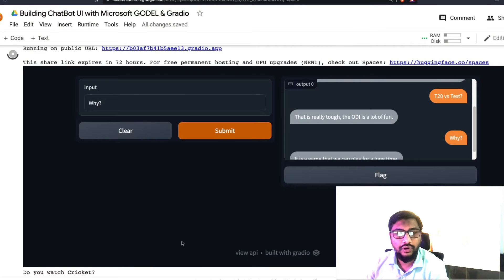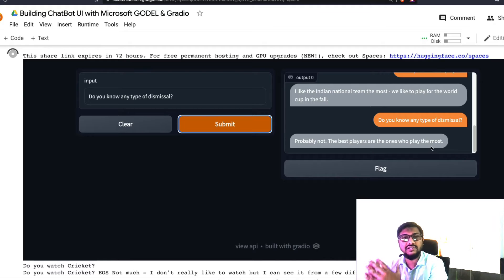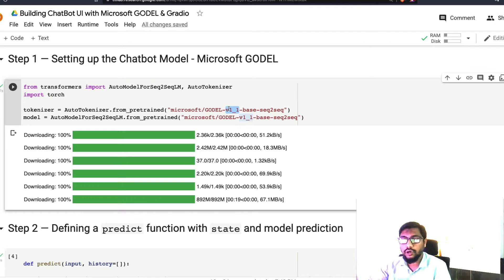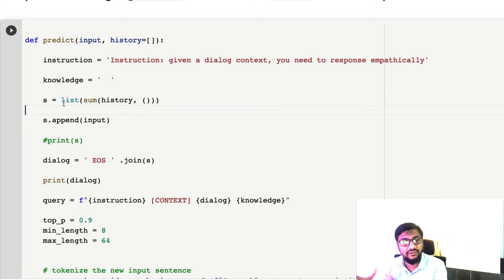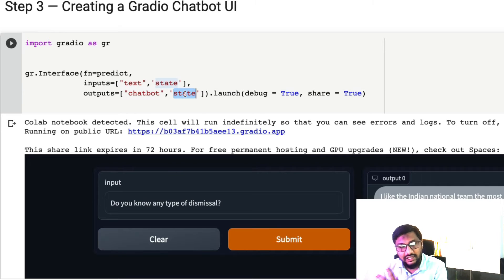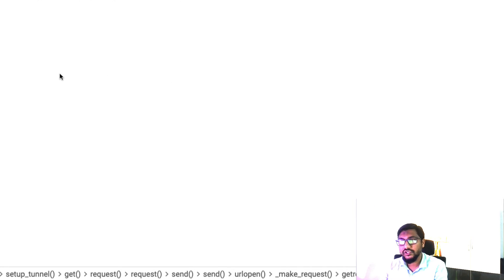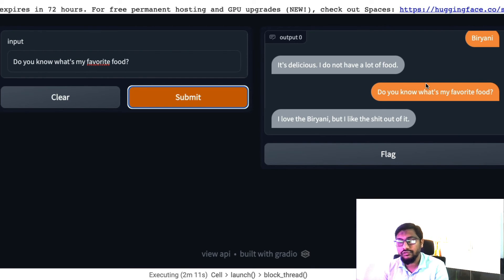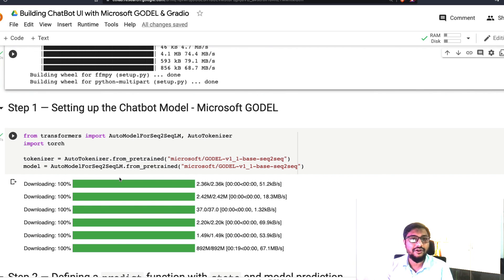AI Python ChatBot Tutorial with Microsoft Godel and Gradio UI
GODEL (Grounded Open Dialogue Language Model), a large pretrained language model for dialog. In contrast with earlier models such as DialoGPT,
GODEL leverages a new phase of grounded pre-training designed to better support adapting GODEL to a wide range of downstream
dialog tasks that require information external to the current conversation (e.g., a database or document) to produce good responses. Experiments against an array of benchmarks that encompass task-oriented dialog, conversational QA, and grounded open-domain dialog show that GODEL outperforms state-of-the-art pre-trained dialog models in few-shot finetuning setups, in terms of both human and automatic evaluation.